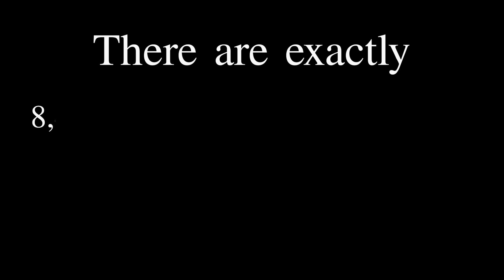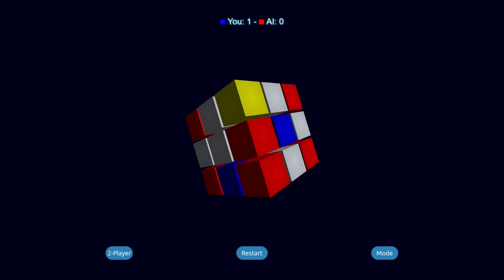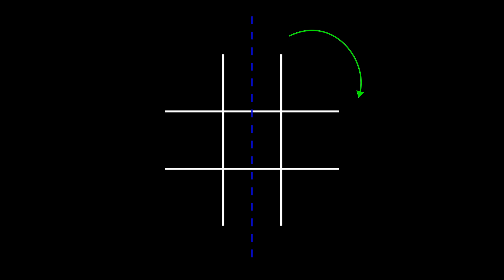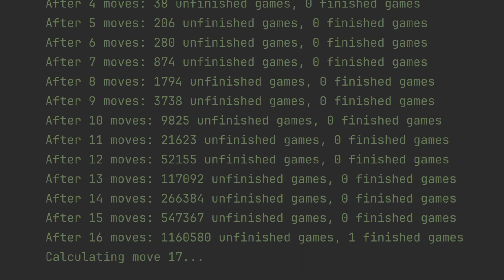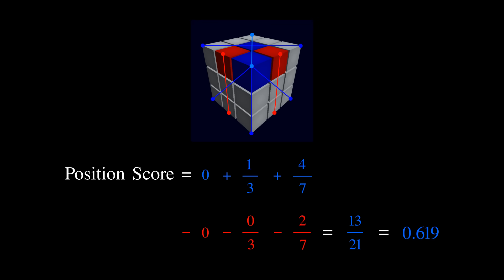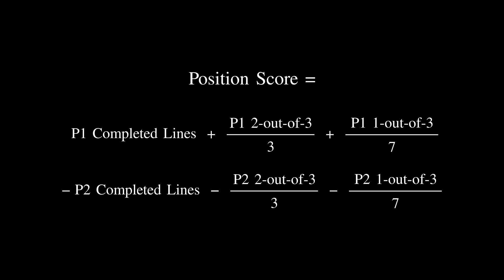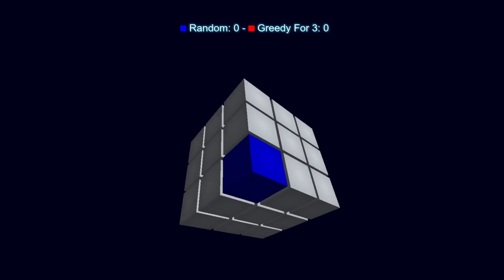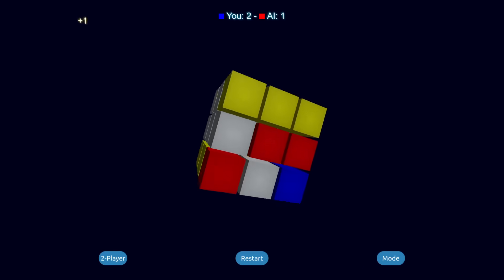There are exactly 8.4 Trillion Trillion games of 3D Tic-Tac-Toe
It turns out that adding a third dimension increases the number of games of Tic-Tac-Toe rather dramatically. To try it out for yourself, download CubeTacTix here:

Oh, and check out my teaching website for info on lessons and workshops